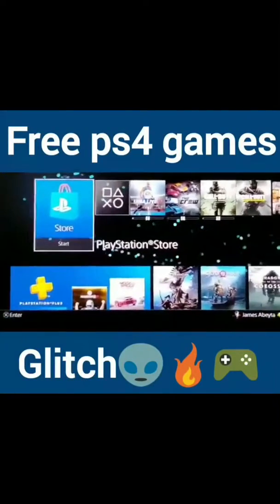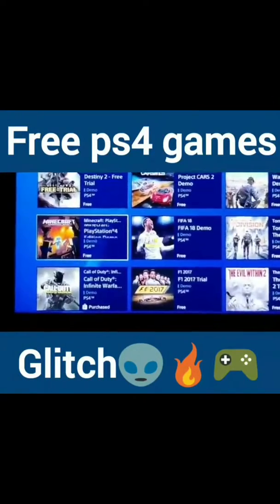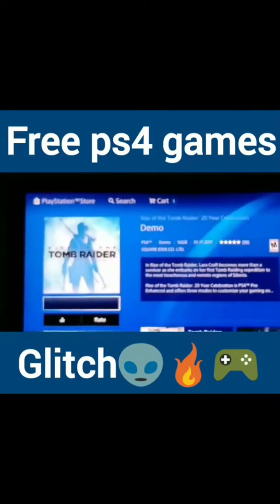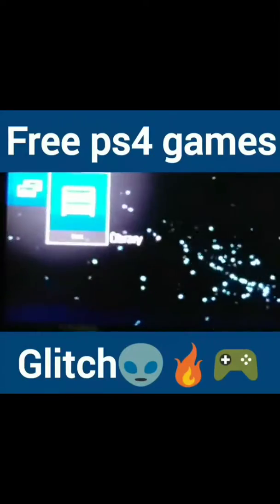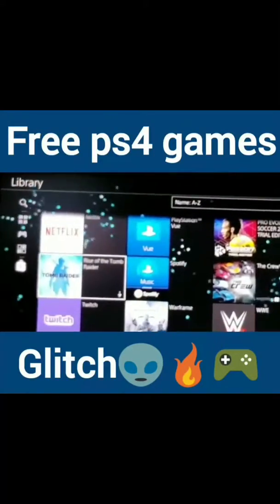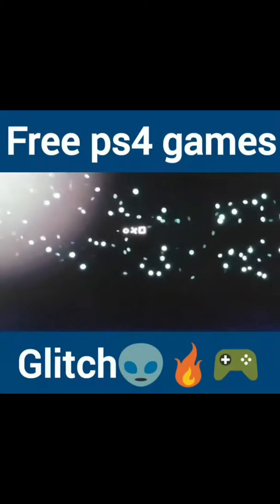Glitch to get free games from PS Plus